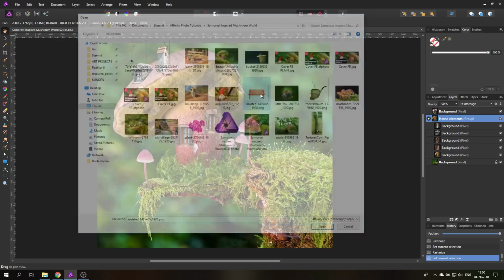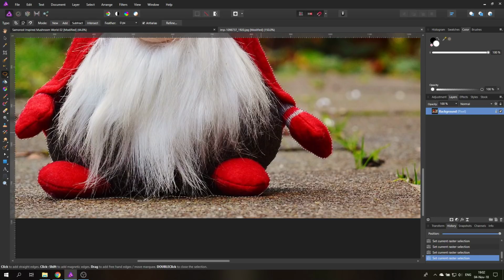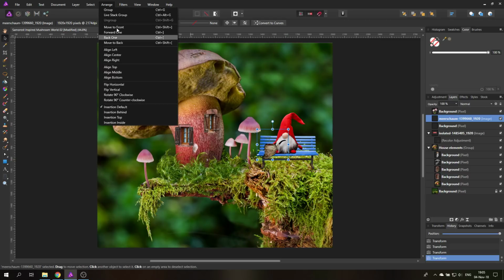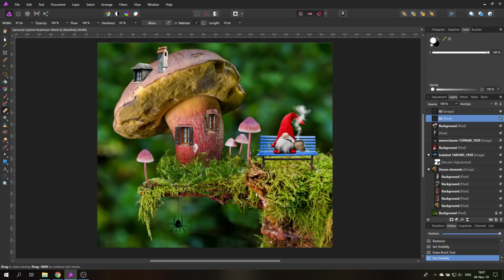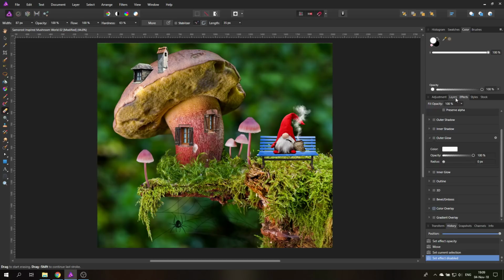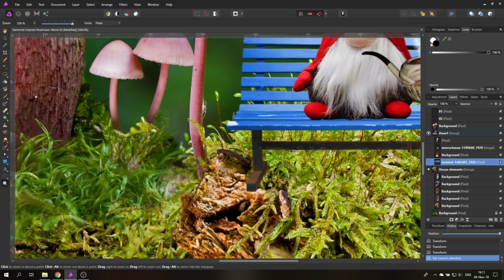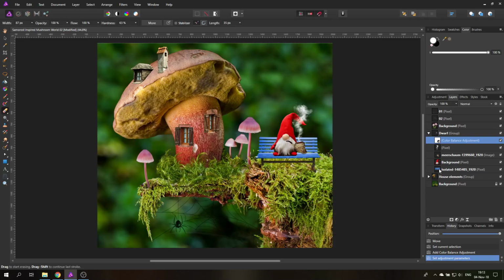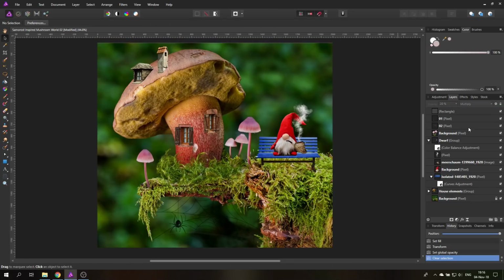Affinity Photo - Mushroom World - Part 2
Create a cute Fantasy World, inspired by the Game Samorost. This is PART 2 of the Art Project, in which we create a cute but simple look.

This Project is ideal for beginners and teaches a playful way to work with photo editing and photo collages. It's most important lesson to care less and play more, finding your own style along the way. Art is all about creativity. So playing freely is very important.